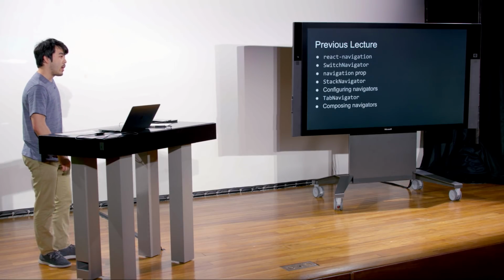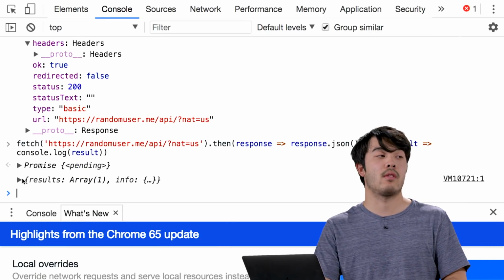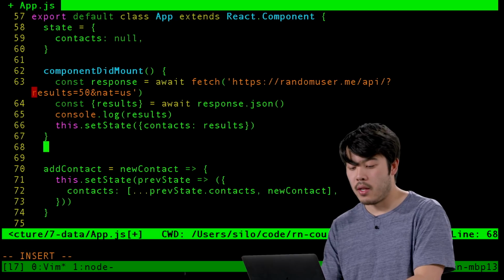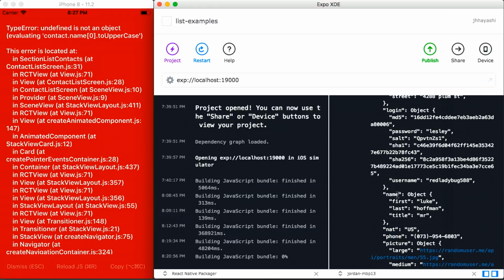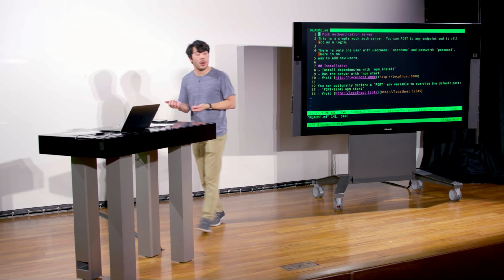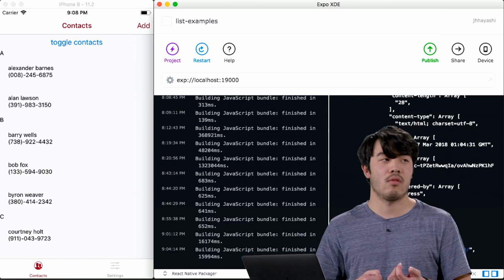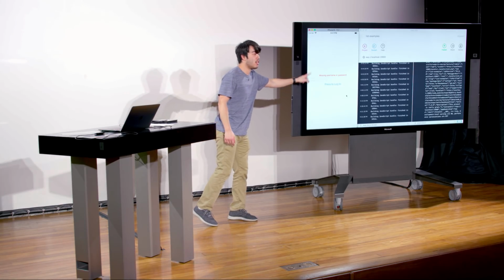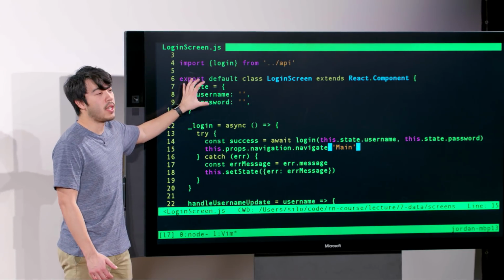Data - Lecture 7 - CS50's Mobile App Development with React Native 2018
00:00:00 - Introduction
00:01:34 - Data
00:04:44 - APIs
00:06:47 - randomuser.me
00:10:26 - Making Network Requests
00:11:58 - Promises
00:15:18 - Async/Await
00:20:09 - Contacts with an API
00:31:33 - Transforming Data
00:46:49 - Authentication
00:50:59 - HTTP Methods
01:07:56 - HTTP Response Codes
01:26:20 - React API
01:39:00 - In Conclusion

This course picks up where Harvard University's CS50 leaves off, transitioning from web development to mobile app development with React Native, a popular open-source framework maintained by Facebook that enables cross-platform native apps using JavaScript without Java or Swift. The course introduces students to modern JavaScript (including ES6 and ES7) as well as to JSX, a JavaScript extension. Through hands-on projects, students gain experience with React and its paradigms, app architecture, and user interfaces. The course culminates in a final project for which students implement an app entirely of their own design.

CS50 SHOP

LICENSE